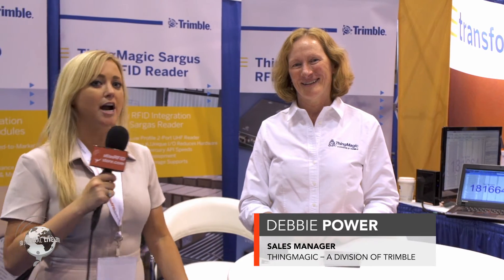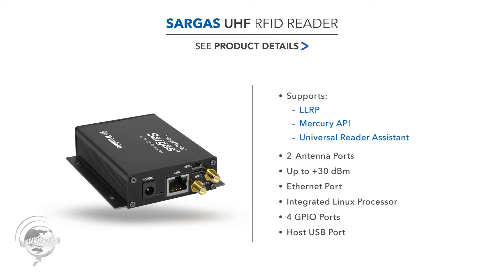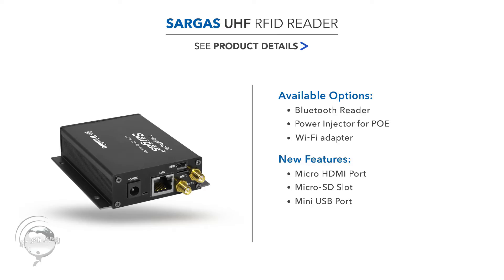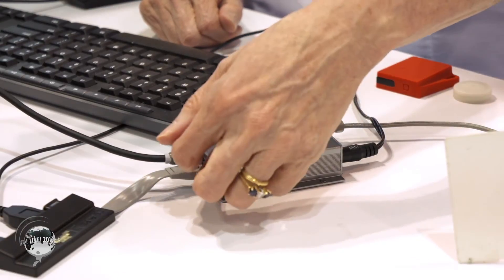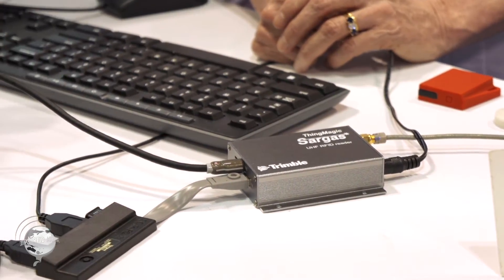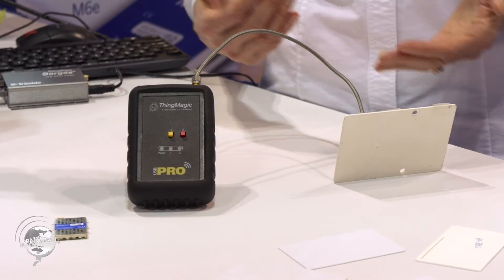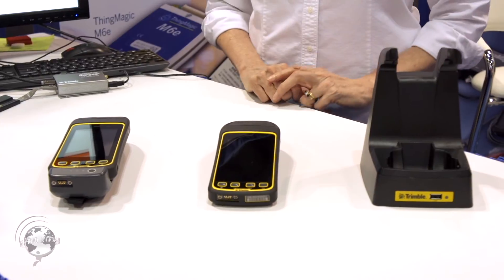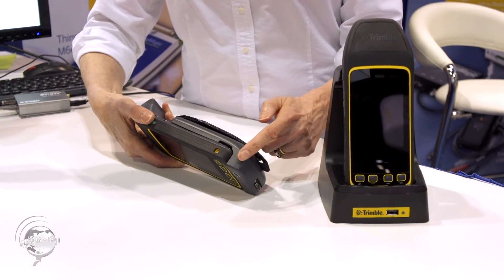ThingMagic Booth Interview | RFID Journal Live! 2016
ThingMagic is one of the best reader manufacturers on the market and seems to always come to the show with new products. This year, they introduced the Sargas UHF RFID Reader, the USB PRO UHF RFID reader, and the Trimble Juno T41. All three products are impressive and manage to take RFID reader capabilities to the next level.